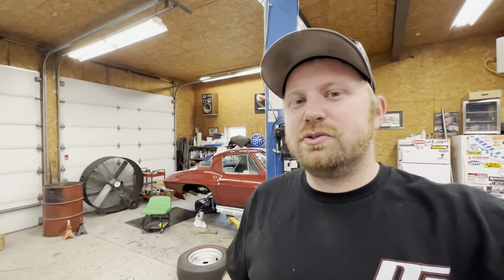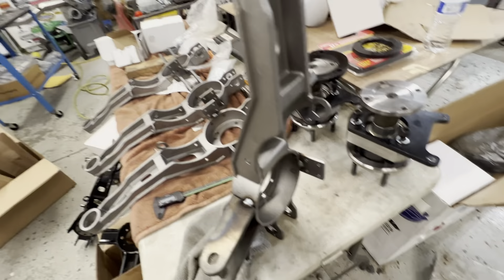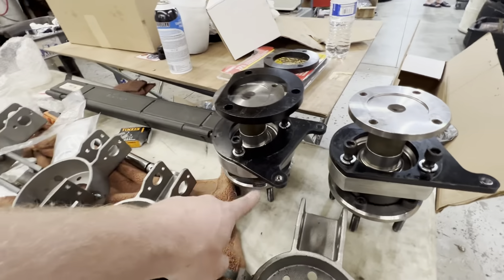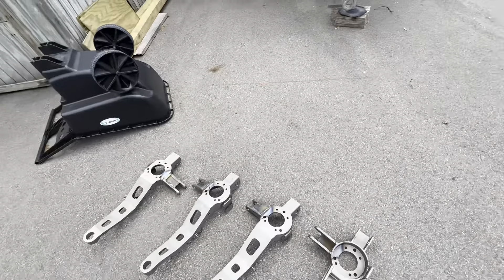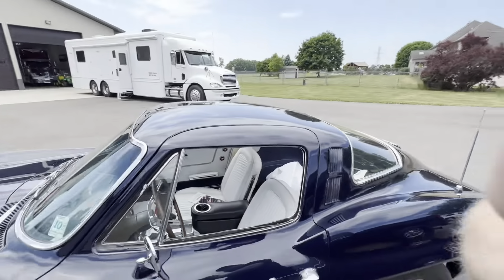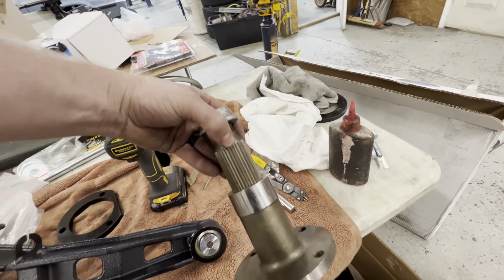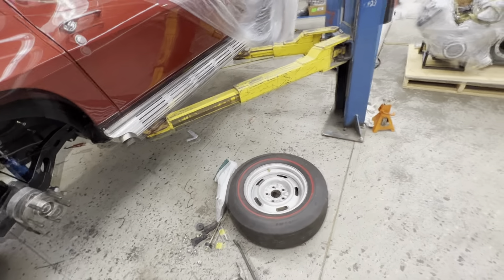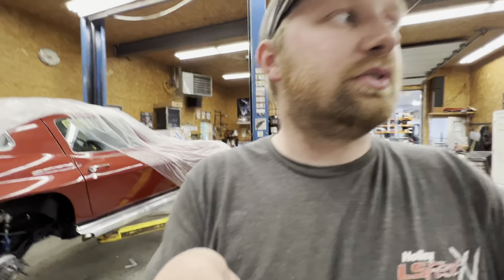Fixing The 1967 L88 Corvette with INSANELY STRONG Trailing Arms. Stock Appearing 427 Vette Updates!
As you guys know we had an issue with trailing arms last time out. We have been working on upgrading to some very strong trailing arms that shouldn't give us any issues! Once we have this all buttoned up, we can finally make our first pass with the new car!